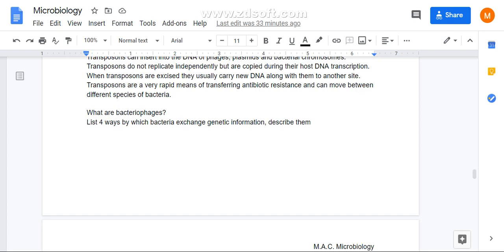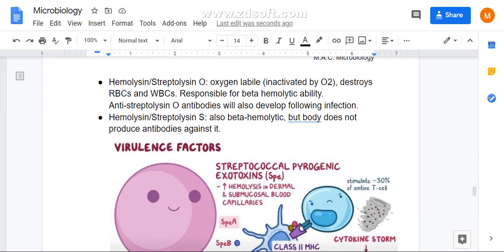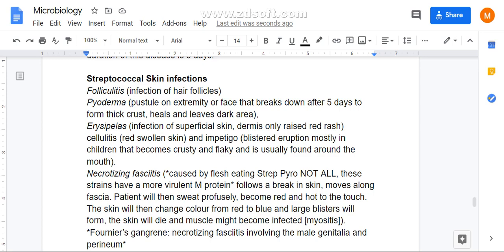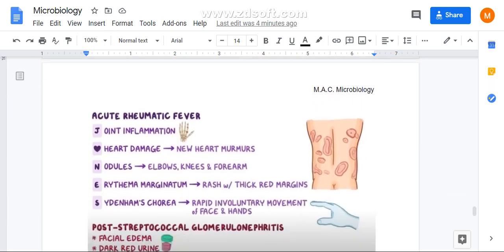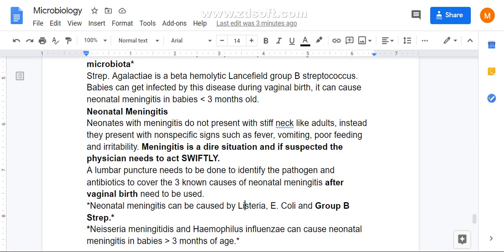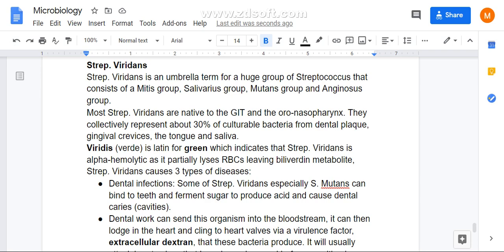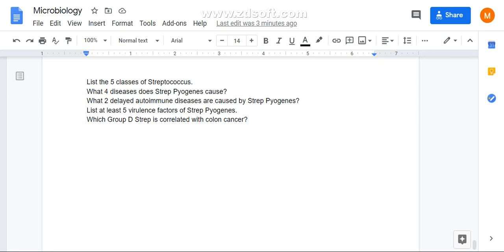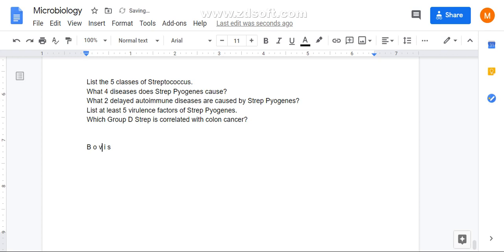Streptococcus Lecture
This is a lecture that I did with my study group that I thought may be beneficial to other medical students. The focus was on Strep Pyogenes but I also went into other major Strep that cause human disease such as Strep Agalticiae, Strep Viridans, Enterococcus, etc.

The book I cited is Clinical Microbiology Made Ridiculously Simple (Ed. 6) 6th Edition by Mark Gladwin MD. I also used some images from Osmosis Strep Pyogenes video